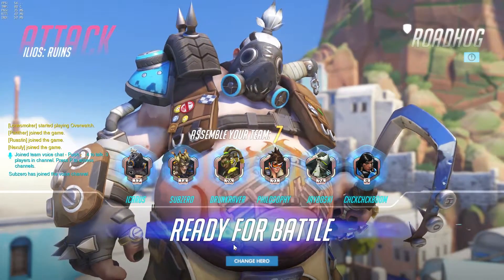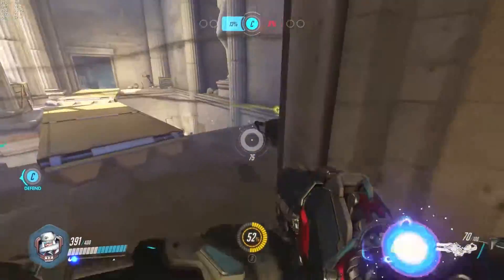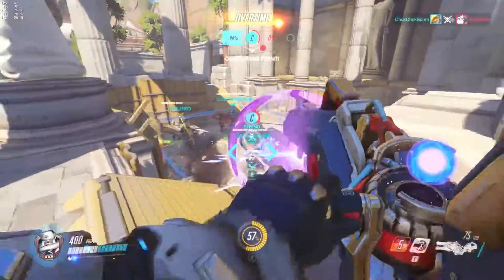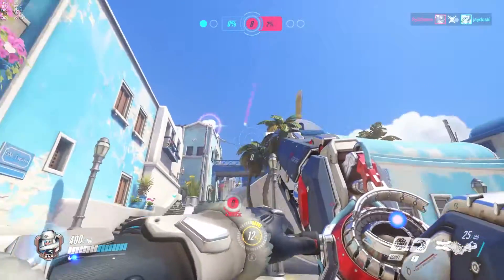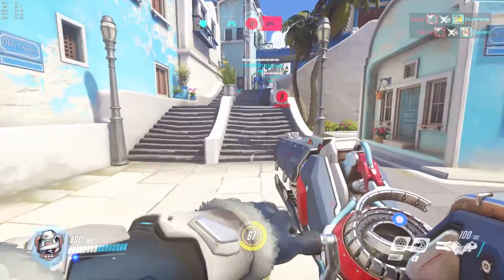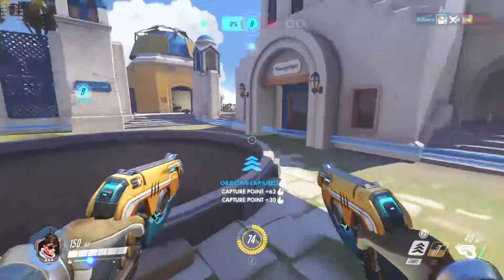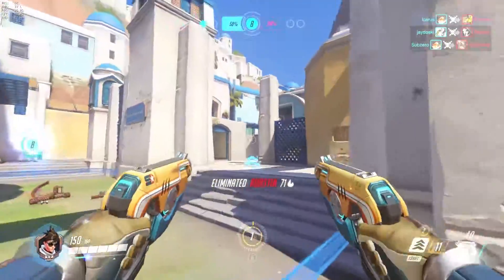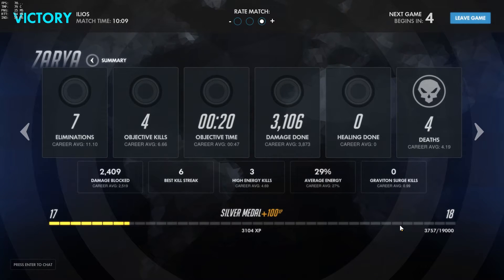Overwatch Post-Gameplay Commentary // Zarya, Tracer on Ilios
In this series I break down a match of Overwatch, going over my decisions both good and bad, as well as general decision making and hero tips.

Zarya is highly effective on Ilios, because since everyone is grouped up it’s easy to get shields on people who are taking damage.

Tracer is really good on King of the Hill maps because she can keep the game in constant overtime, allowing people to flood to the point and cap it.

Tracer can also use the same techniques to keep the point contested, letting the percentage tick up and keeping your advantage.

🎆LINKS🎆